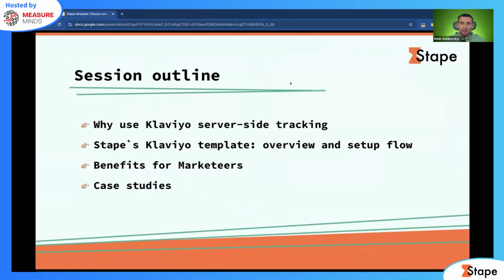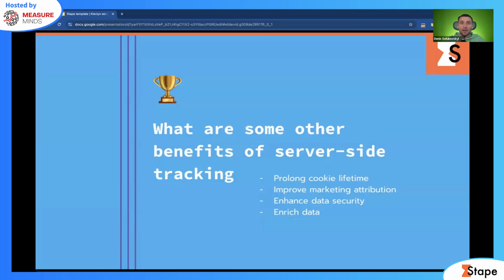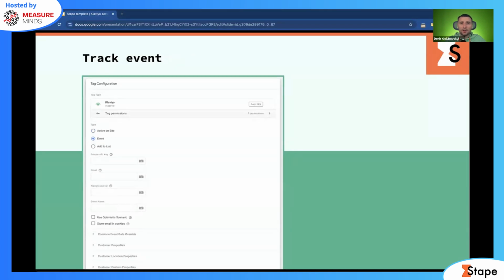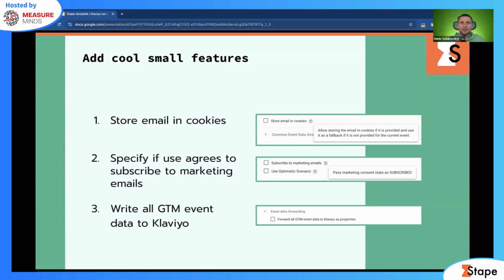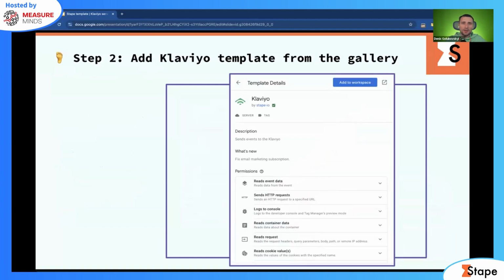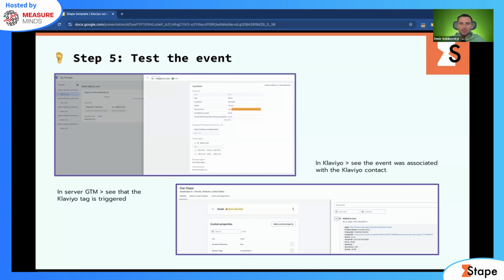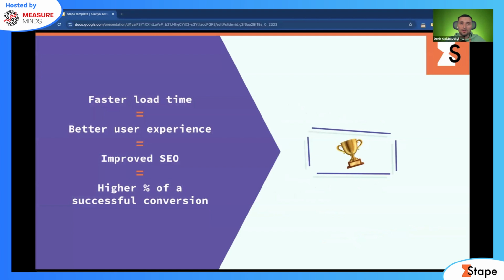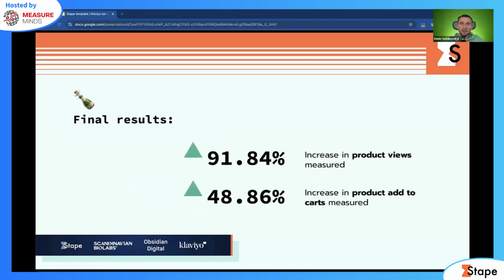Stape Template | Klaviyo Server Side Made Easy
In this session from our GTM4ward event, Denis Golubovskyi, founder of Stape, shows you how to level up your email and SMS marketing with Stape's Klaviyo server-side template.

Watch this video to learn:
💡 Step-by-step guide to implementing Stape's Klaviyo server-side template.
💡 Real-world examples of enhanced marketing performance with server-side tracking.
💡 How to improve data privacy, speed up page load times, and customise event tracking.
💡 How to protect user data and adhere to privacy laws effortlessly.

Get ready to supercharge your Klaviyo setup and boost your marketing campaigns with practical insights from Denis!

TIMECODES:
00:00 Intro
00:42 Agenda
01:06 Why use Server-Side instead Web tracking
3:28 What are some other benefits of server-side tracking
5:07 Stape server-side Klaviyo template
8:02 Track event
9:05 Cool small features
11:42 Setup flow
16:45 Bonus: Klaviyo Lookup Variable
18:24 Benefits for marketers
21:33 Case Study
24:57 Outro
25:19 Q & A